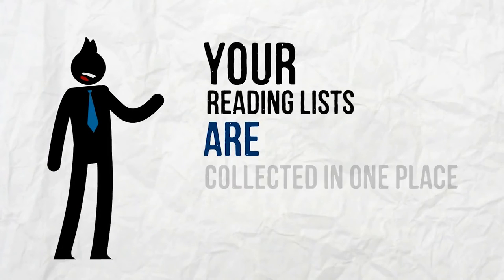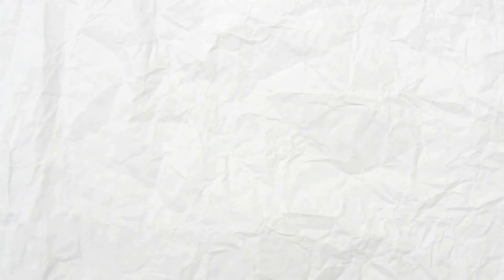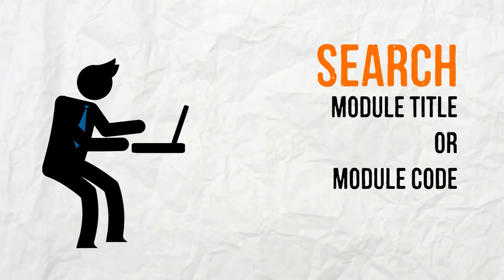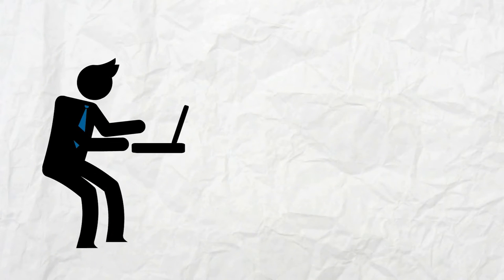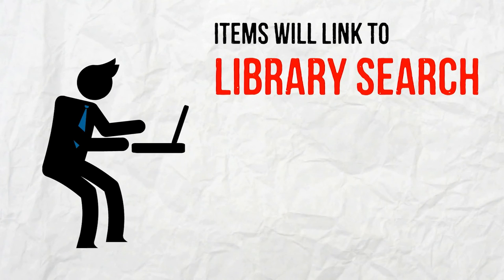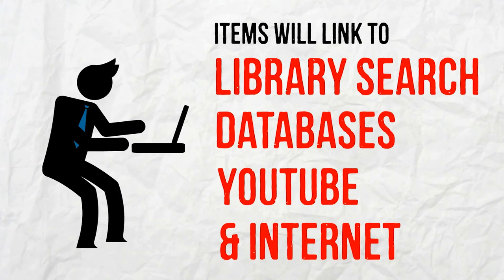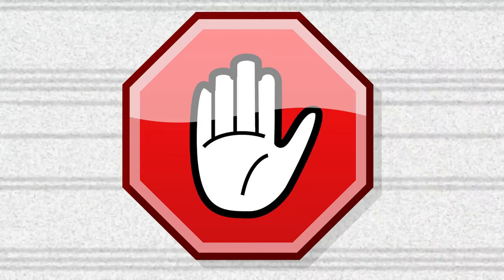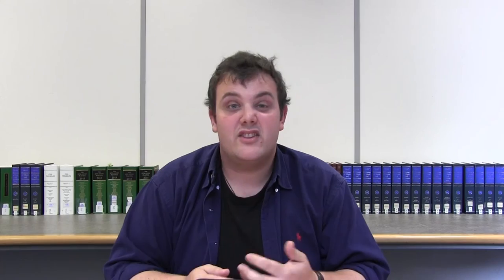What is: Reading List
What is a Reading list and why should you be using them?